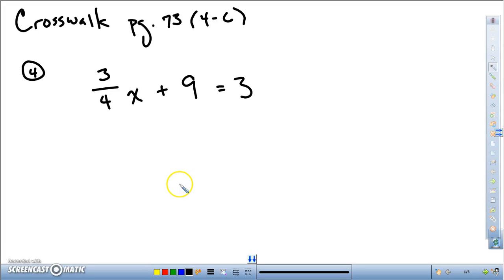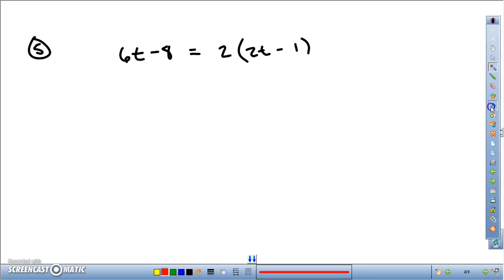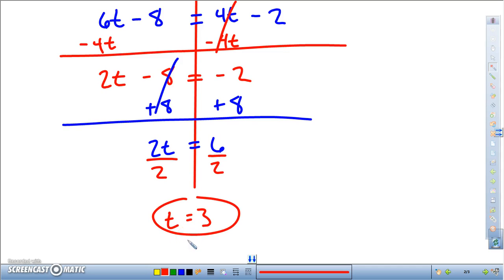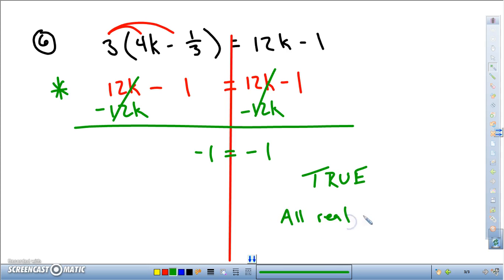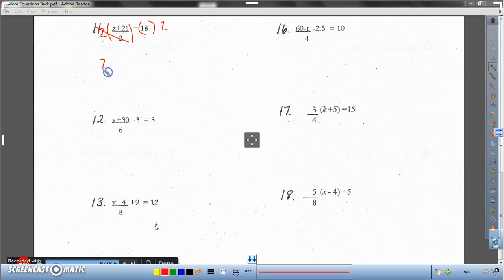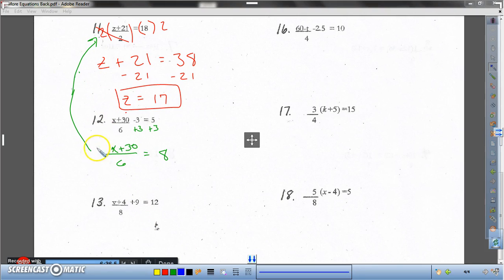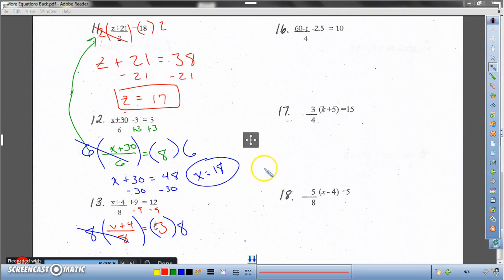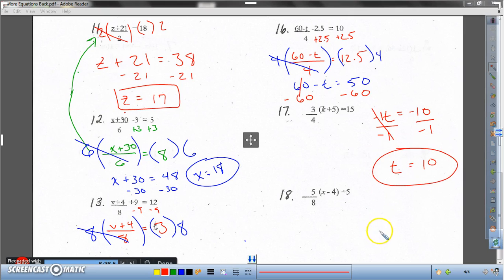More Equations Day Two